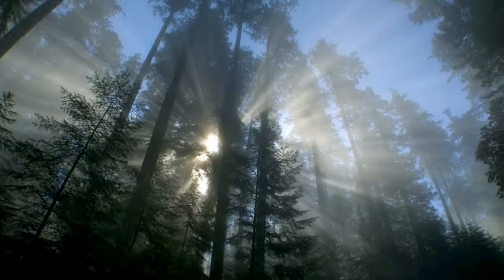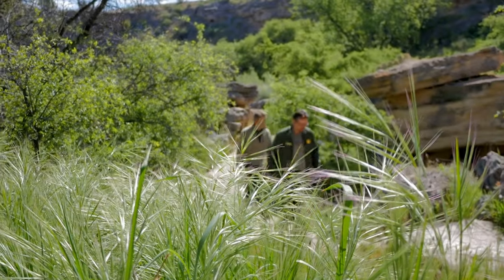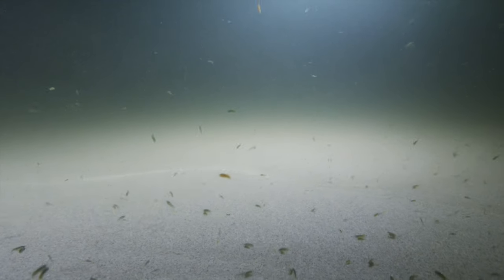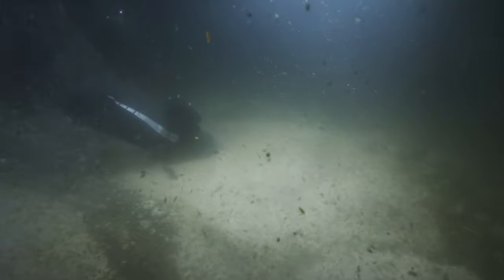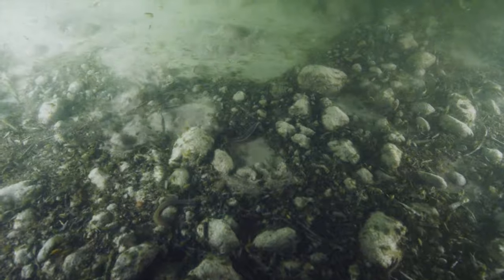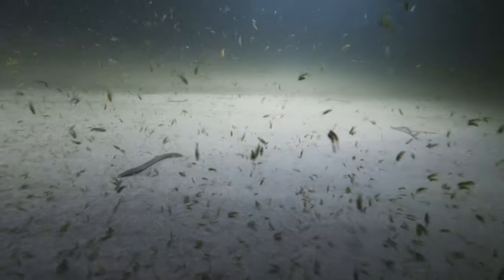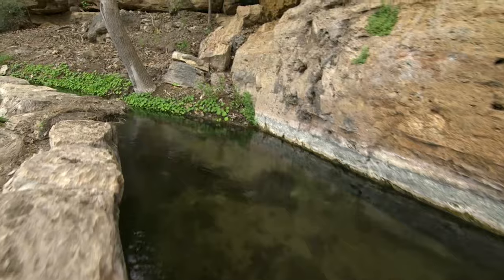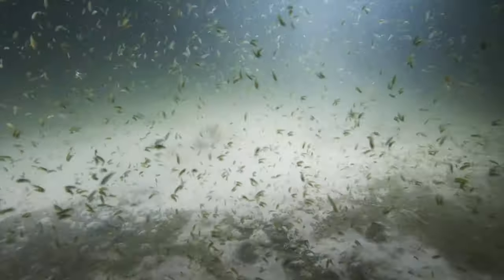Diving into Montezuma Well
a joint production of CuriosityStream and the National Park Service, this documentary discusses the aquatic habitat and history of Montezuma Well.